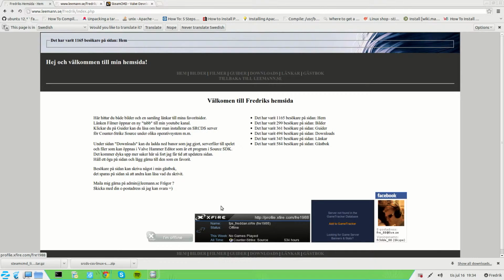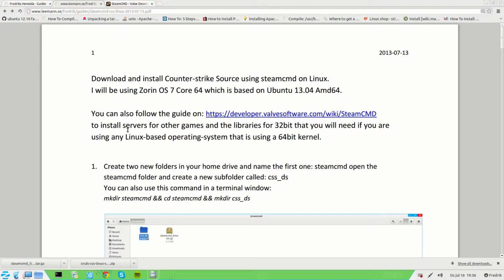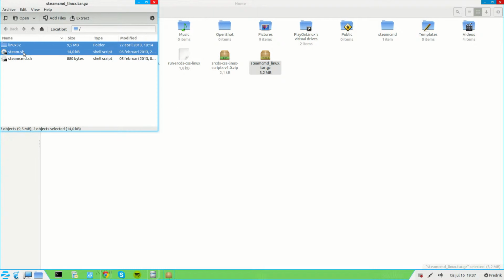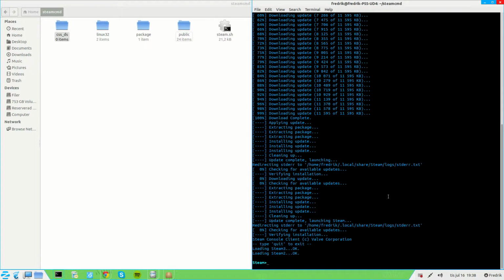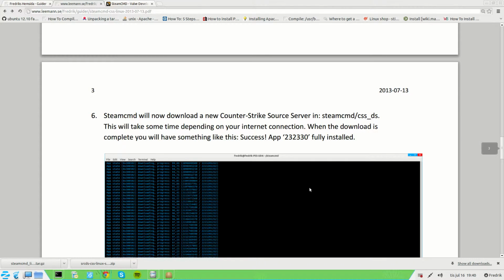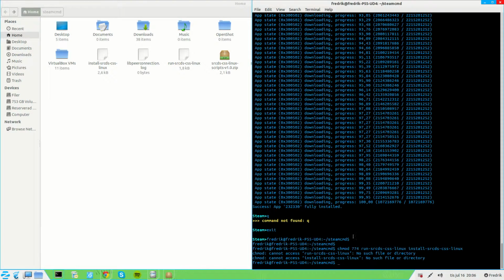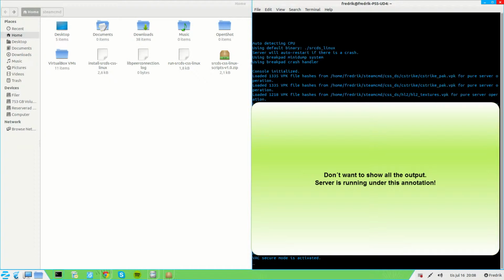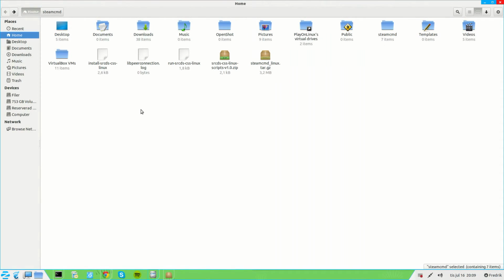Update install Counter-Strike Source Server Linux (2013)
I´m installing a Counter-Strike Source Server under Zorin OS 7 Core64
(Ubuntu 13.04) using steamcmd.